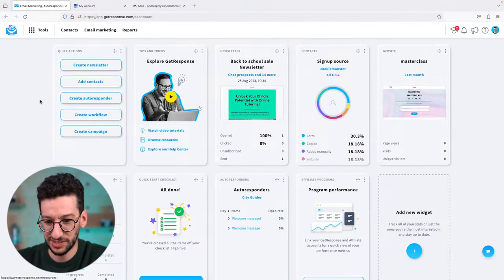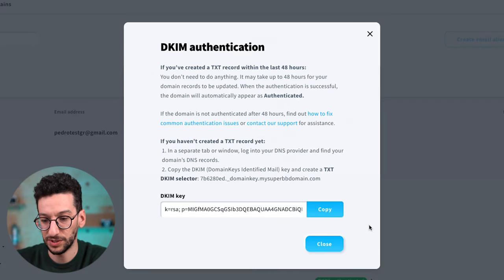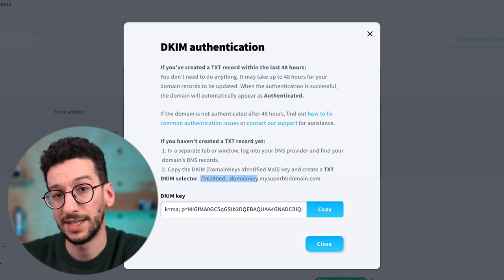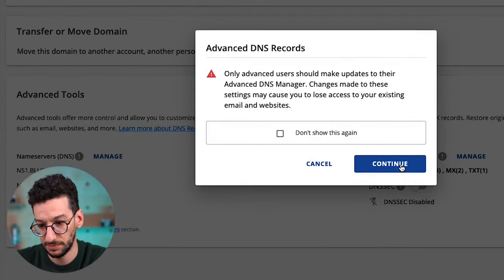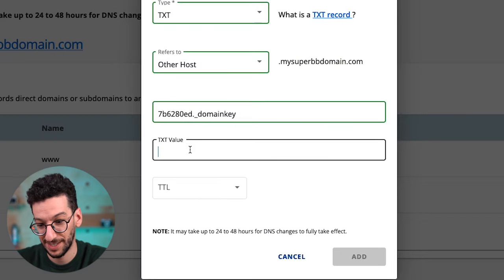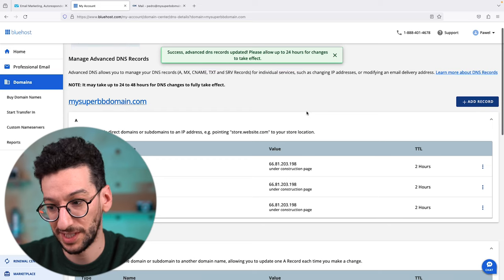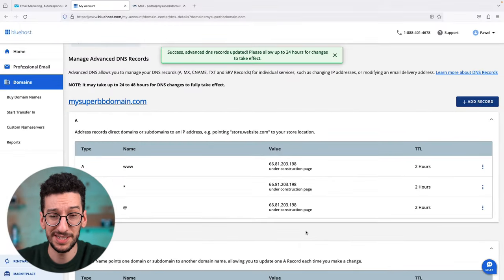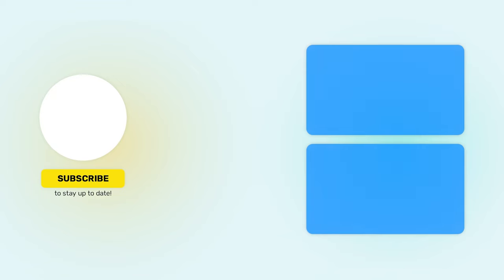DKIM And DMARC Email Authentication With Bluehost | Step-by-Step Tutorial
In this tutorial, Pedro, our Product Marketing Manager, will show you how to authenticate your email domain with DKIM and DMARC using Bluehost, which is now a requirement due to the newest regulations from Gmail and Yahoo!

𝗪𝗵𝗮𝘁 𝗬𝗼𝘂'𝗹𝗹 𝗟𝗲𝗮𝗿𝗻:
✅ DKIM and DMARC Setup: Learn how to set up DKIM and DMARC records, two critical components in email authentication that enhance the security of your emails.

In February 2024, Gmail’s and Yahoo!’s new email authentication requirements and spam prevention policies will come into force, changing the game for email marketing. Authenticating your emails is no longer a recommendation – it's a requirement.

Skip to the part that interests you
00:00 Intro
00:11 How to access emails and domains in GetResponse
00:36 How to authenticate with DKIM
02:25 How to authenticate with DMARC
03:00 Why authenticating your email is important
03:20 Outro